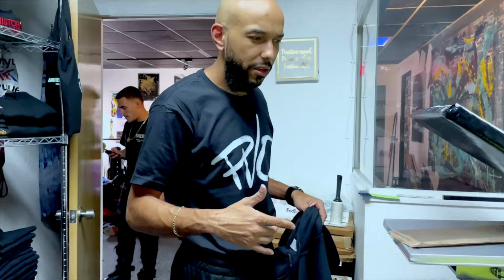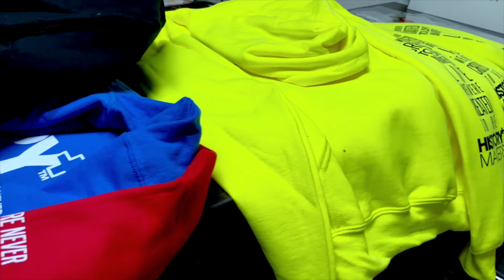Exclusive Behind the Scenes: Fashion for Greatness at History Makers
Welcome to this exciting episode of Fashion for Greatness, where we take you behind the scenes at History Makers, offering an exclusive inside look at how we create our stunning samples in-house while curating captivating content simultaneously. Join us as we welcome some incredible friends—@solidvibez, @first.ladyk, and @directorjayvega—inside @yakwiiscloset for an unforgettable live photoshoot experience, showcasing our signature pieces.

The synergy between Solid Vibez behind the lens, Jay Vega's expertise in lighting and set design, and Lady K slaying this Fashion For Greatness fit is pure magic. Witness the fun and creativity as our great team collaborates, capturing breathtaking moments that truly embody the essence of History Makers.

As an extra treat, we had a special visit from one of our youngest History Makers, Logan, who joined us in creating some extraordinary art. The moment he says "I like that" and stops painting is nothing short of magical. They say you're not working a day in your life if you're doing what you love, and here at History Makers, we are living that truth every day.

Join us on this inspiring journey as we celebrate passion, creativity, and the joy of doing what we love. Get ready to be amazed, inspired, and moved by the enchanting experience that unfolds in this episode of Fashion for Greatness.

"We were never created to live an average life. We were created to be History Makers." - William Yakwii